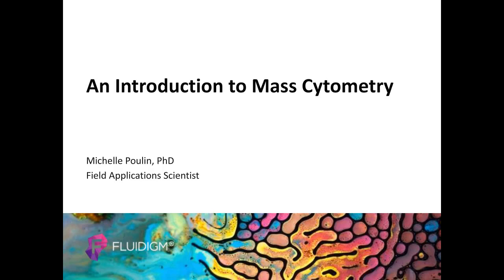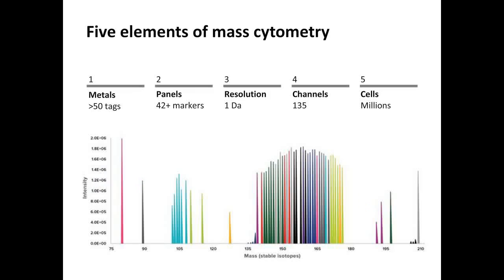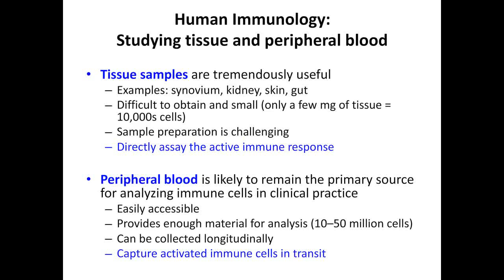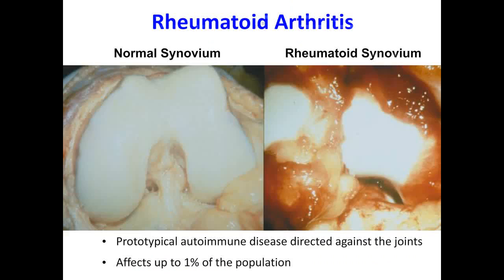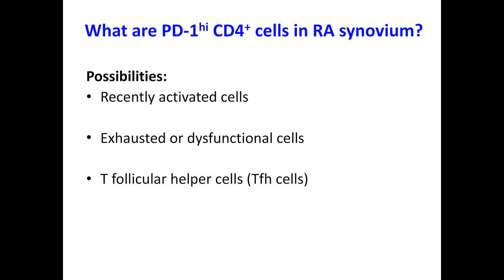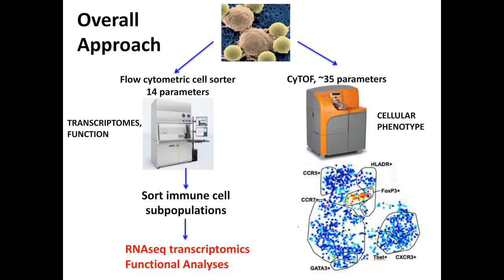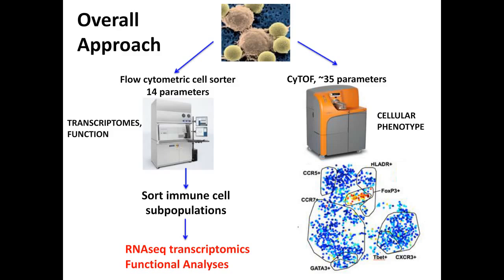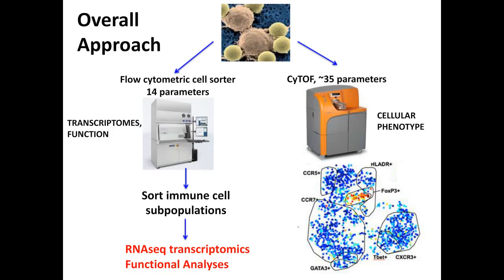Rao and Poulin Finding pathologic T cells in rheumatoid arthritis by mass cytometry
Determining the pathologic functions of T cells that infiltrate target tissues remains a central challenge in autoimmune diseases. In this webinar, Dr. Deepak Rao, MD, PhD, of Brigham and Women’s Hospital will describe recent work, published in Nature, identifying a unique population of pathologic CD4+ T cells, called T peripheral helper (TPH) cells, that is markedly expanded in the joints of subjects with rheumatoid arthritis (RA). Rao and colleagues used mass cytometry and multidimensional flow cytometry to interrogate T cell populations in synovial tissue and blood from research subjects with RA, a chronic immune-mediated arthritis that affects up to 1% of the population.

Mass cytometric analysis of RA synovial tissue cells revealed a strikingly expanded population of PD-1hiCXCR5-CD4+ T cells, which constituted ~25% of synovial CD4+ T cells. Surprisingly, these cells are not exhausted, but instead highly express factors that confer the ability to help B cells, including IL-21, CXCL13, ICOS, SAP and MAF. Like T follicular helper (TFH) cells, PD-1hiCXCR5- cells from synovium and blood induce plasma cell differentiation in vitro via IL 21. However, RNA-seq transcriptomics robustly separates PD-1hiCXCR5- cells from TFH cells, with altered expression of Bcl6 and Blimp-1 and unique expression of chemokine receptors that direct migration to inflamed sites, such as CCR2, CX3CR1 and CCR5, in PD-1hiCXCR5- cells.
Rao and colleagues propose that PD-1hiCXCR5- T cells represent a TPH cell population, analogous to TFH cells, that supports B cell responses in pathologically inflamed nonlymphoid tissues. Given their marked expansion in RA joints, these cells may be important in driving pathologic B cell responses and autoantibody production within the inflamed target tissue.

Michelle Poulin, PhD, of Fluidigm will give a brief overview of mass cytometry, the high-parameter, single-cell analysis technology used by Rao in his research.